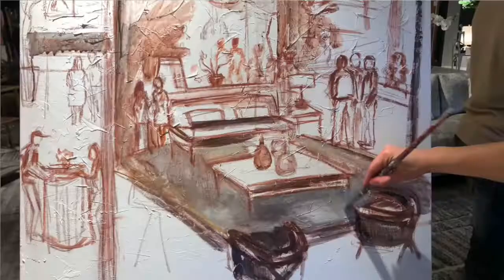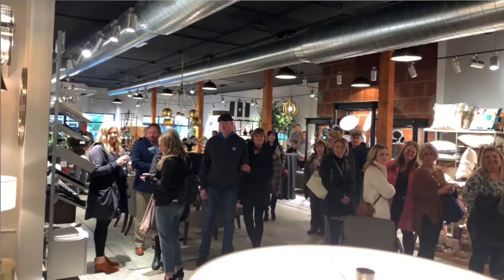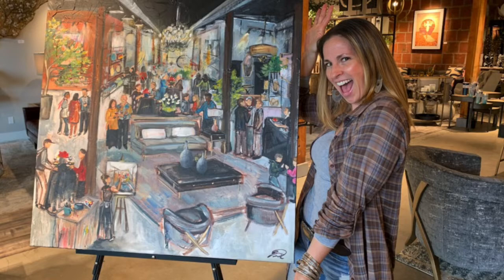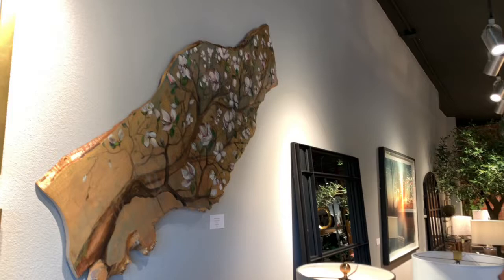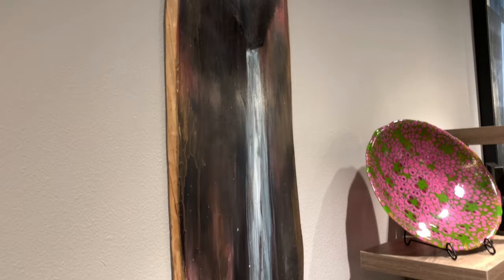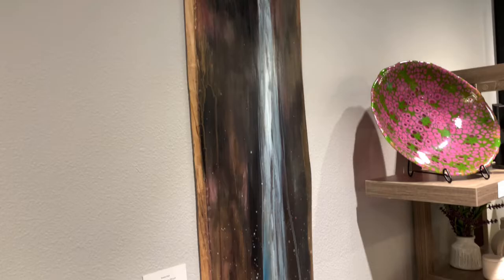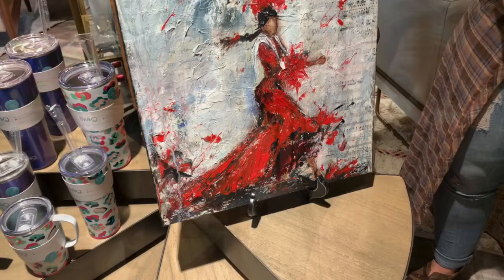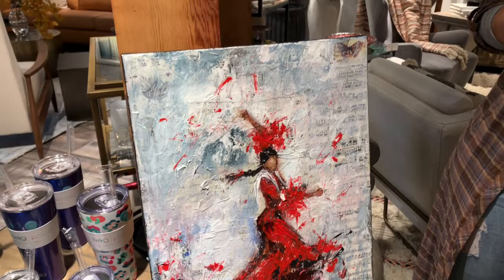Artist Elida Field Explains Juxtaposition Artwork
Elida Field, a local and very talented artist, tells the story of the Juxtaposition grand opening event with this commissioned painting. In this video, she provides some background about this project and shares her perspective of juxtapositioncamas. artwork.